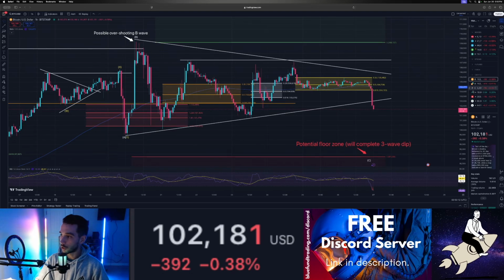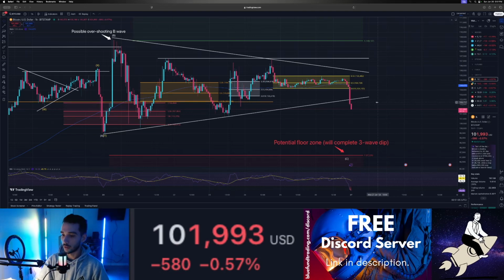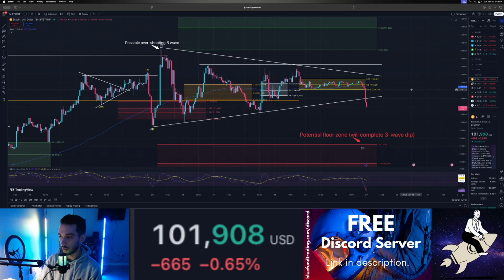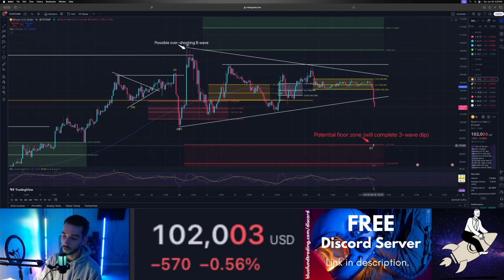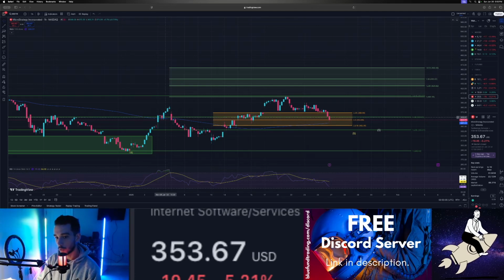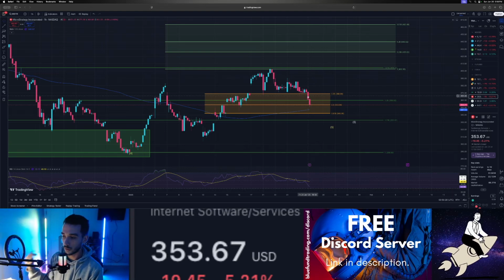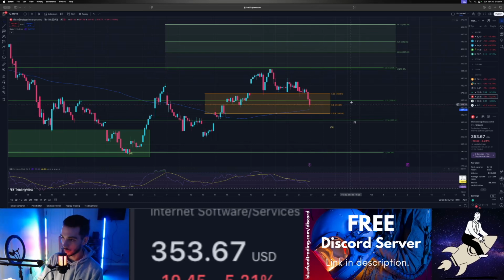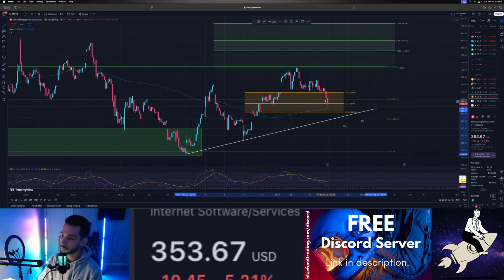$MSTR Stock: Higher Price Soon - MicroStrategy Stock Chart Planning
All donations are appreciated and will be used to better improve the channel.
BTC ► bc1qawjg54qppx2at8el7h4s43dyalcf5hqh5pwhlq
Join Blue Fund Community Discord Server and get:
► Trade alerts